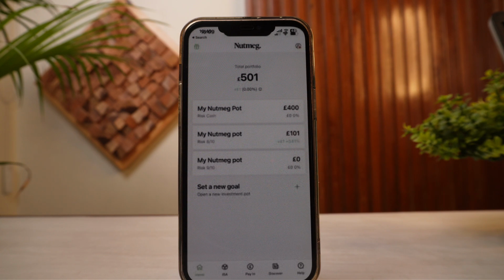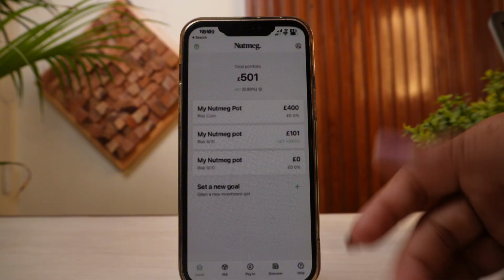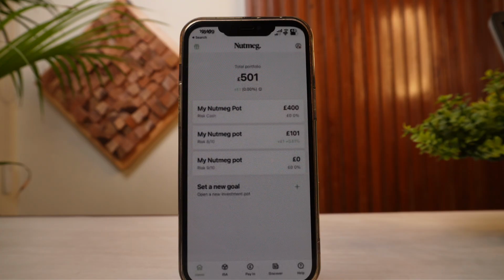How to Delete Your Nutmeg Account and Withdraw Investments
Want to delete your Nutmeg account and withdraw your investments? In this video, you'll learn the complete step-by-step process to safely close your Nutmeg investment account while managing your funds correctly. We'll explain the important steps to take before requesting account closure to help protect your investments.

You'll discover how to withdraw your money, sell or transfer investments, review pending transactions, and complete the Nutmeg account closure process. Whether you're moving to another investment platform or no longer use Nutmeg, this tutorial makes the process simple and easy to follow.

If you've been searching for how to delete a Nutmeg account, close your Nutmeg investment account, withdraw money from Nutmeg, or transfer investments before closing your account, this beginner-friendly guide provides clear instructions to help you complete the process successfully.